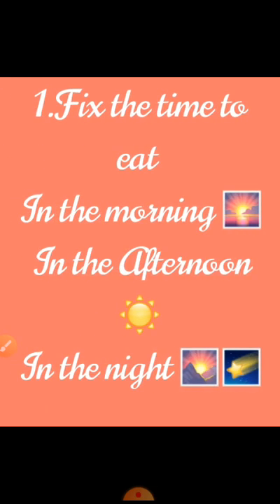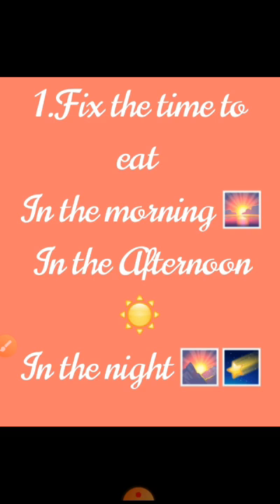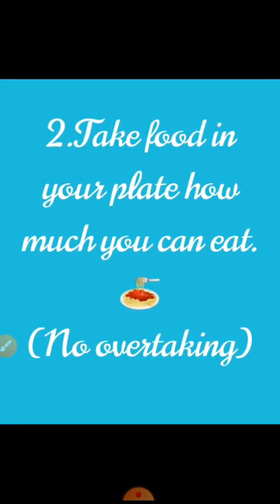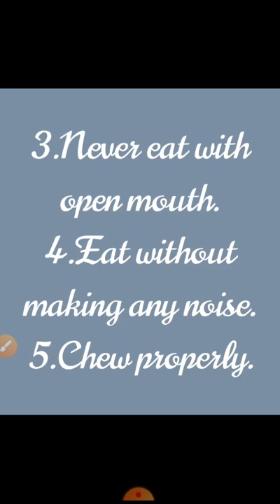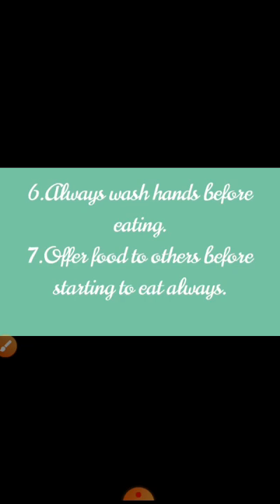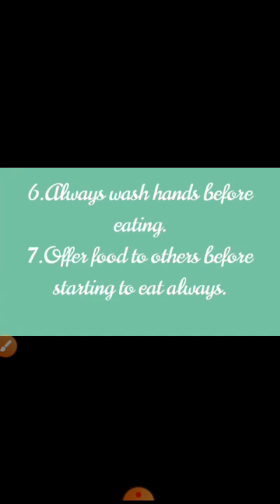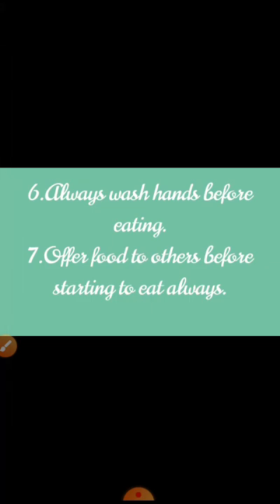CLASS 4TH,5TH SPOKEN ENGLISH DINNING MANNERS